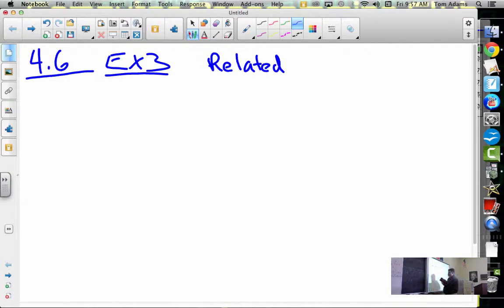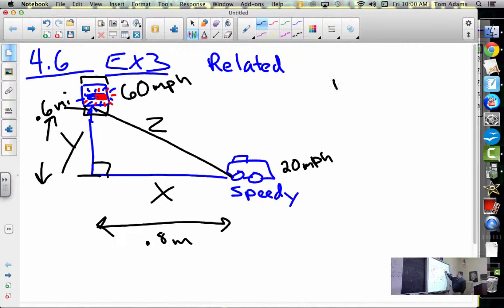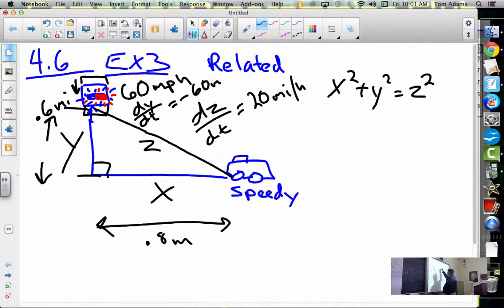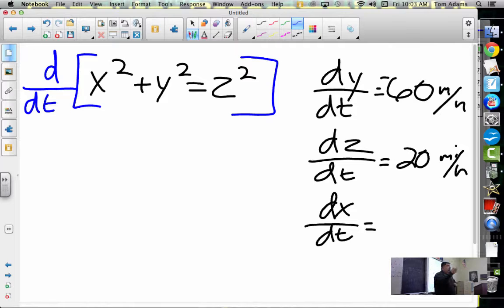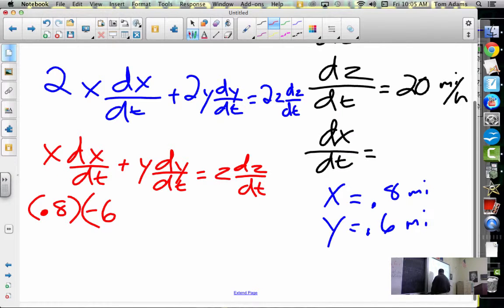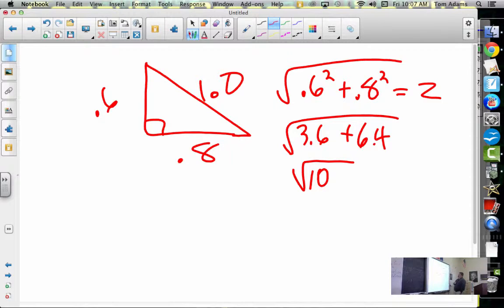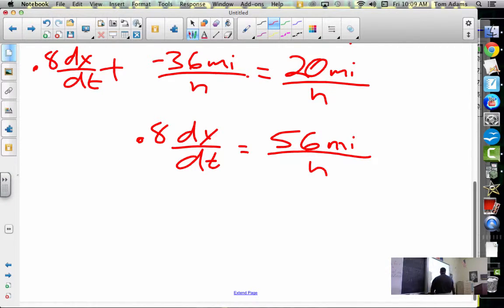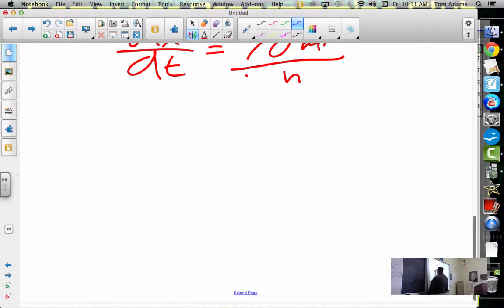AP Calculus 4.6 Related Rates of Change Example 3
Mr. Adams teaches AP Calculus - 4.6- Related Rates. In this video Tom Adams will explain: Related Rate Equations, Solution Strategy, Simulating Related Motion, and why related rate problems are at the heart of Newtonian mechanics; it was essentially to solve such problems that calculus was invented.